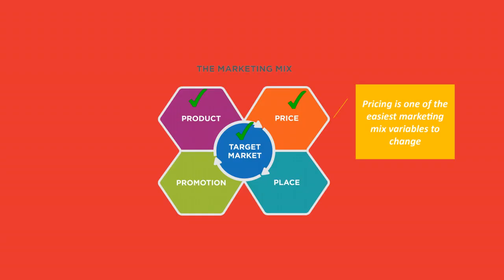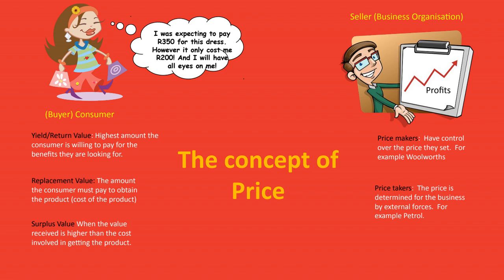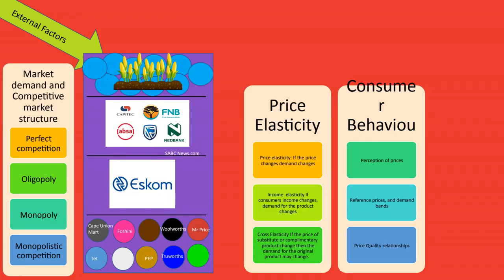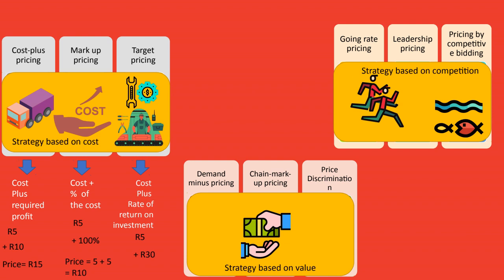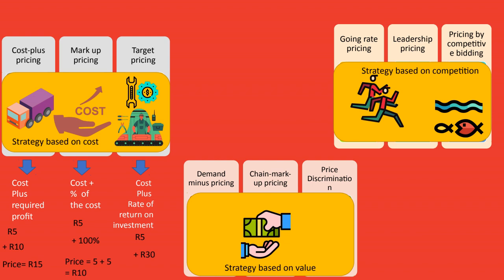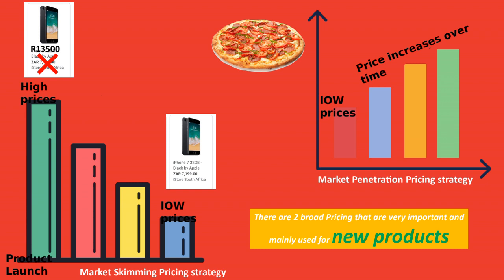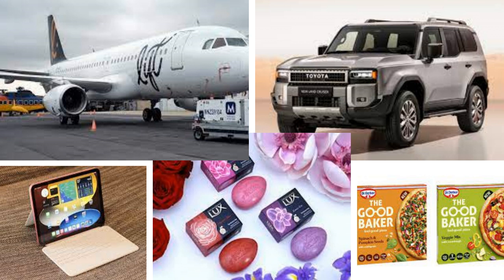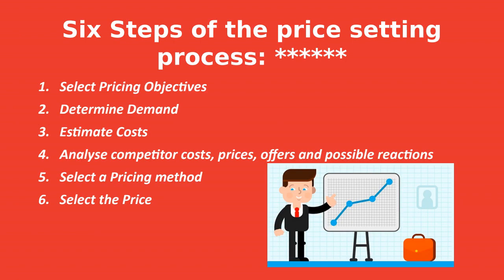2023 10 02 16 20 LU 5 CH 8 PRICING DECISIONS recording 1 aee2746b 834d 4e80 84e1 e4fc4ae8af7c recor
LU 5: PRICING DECISIONS